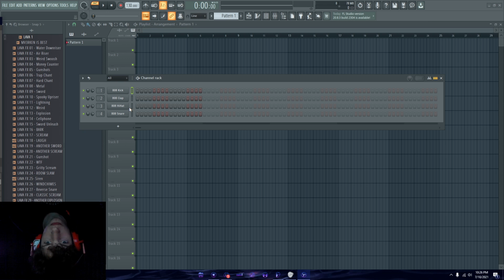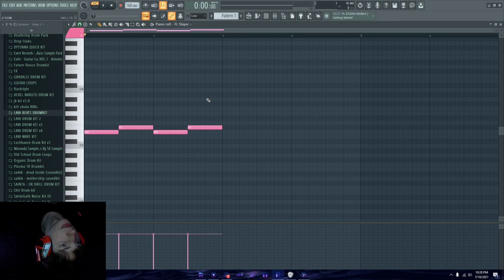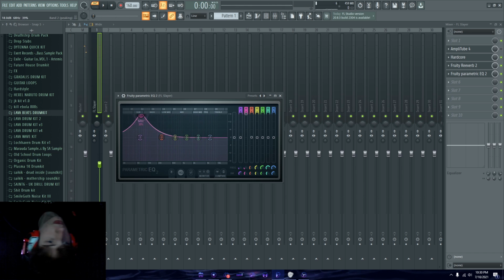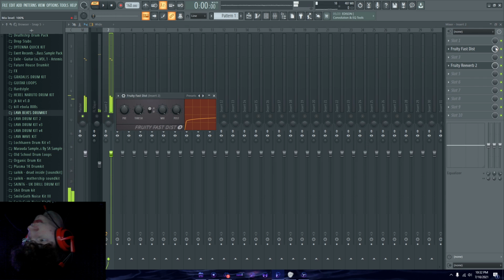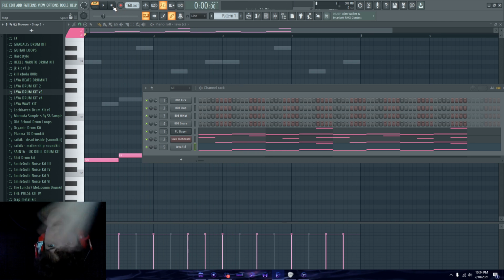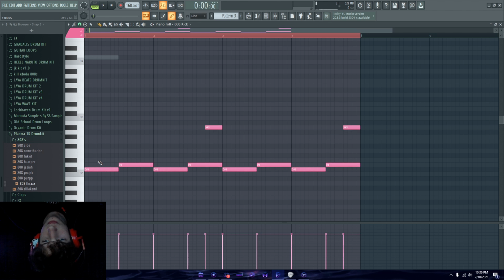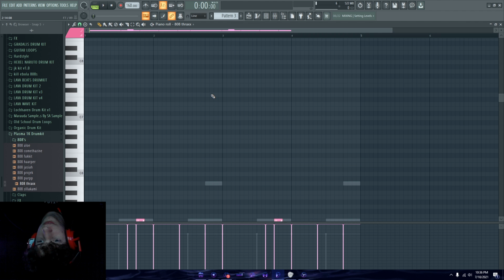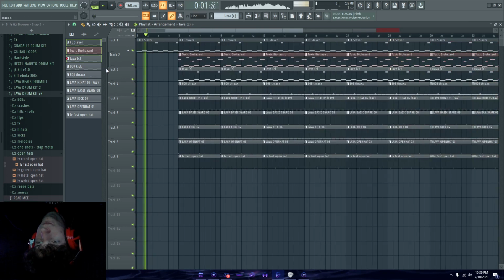(FREE FLP) HOW TO MAKE A TRAP METAL BEAT FOR BEGINNERS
COMMENT IF YOUR HAVING TROUBLES ON ANYTHING